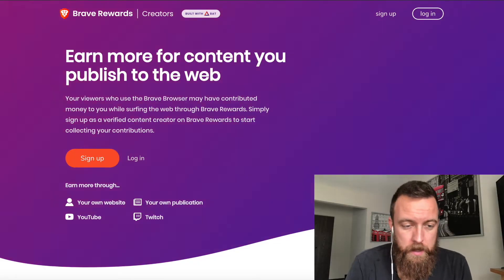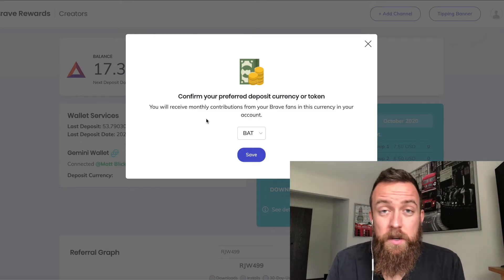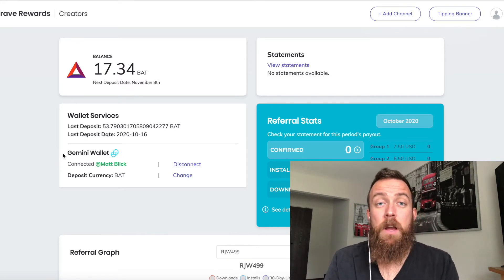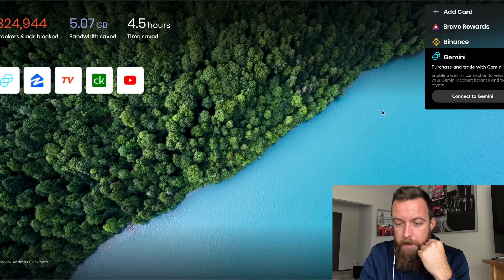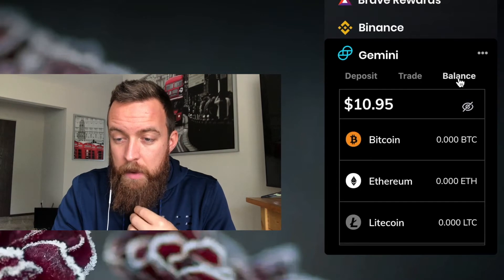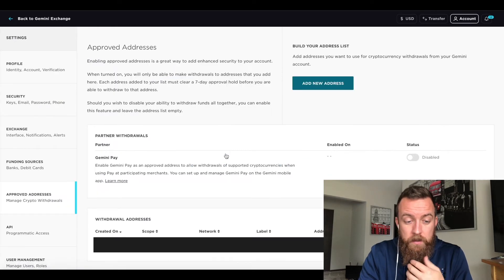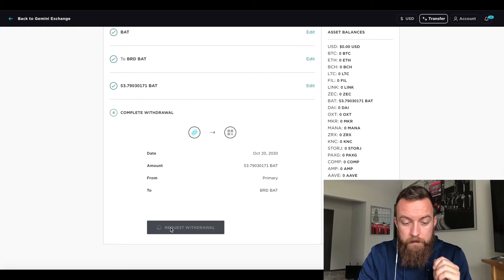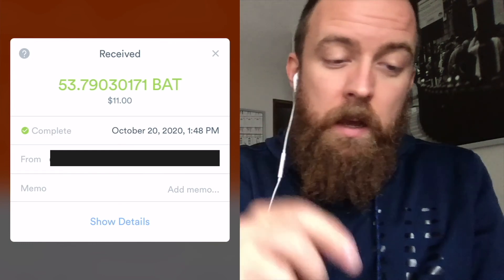UPHOLD WALLET FIX!!! Use Gemini Wallet for off-loading BAT Tokens for Brave Creator Accounts PART 5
It finally worked! Here's a quick tutorial to start using your Gemini Wallet to off-load your BAT tokens earned within Brave Creator accounts. As you all know, Uphold has started charging massive network fees and here is a great solution to fix that.

0:00 Intro
0:21 Linking Gemini in Brave Creator Accounts
2:32 Adding Gemini on Brave Browser (optional)
4:14 Transfer Out of Gemini to BRD Wallet
6:08 BRD Wallet Verification
6:45 Conclusion

Take a look at this Brave Article on the Gemini Trade Widget

GETTING STARTED
🔴 Step 3: Brave Browser - Download and Install to earn BAT tokens

GEAR
MacBook Pro 16-inch 2.3GHz i9